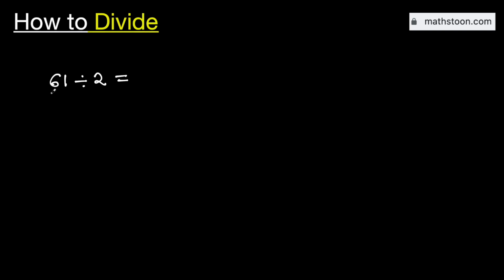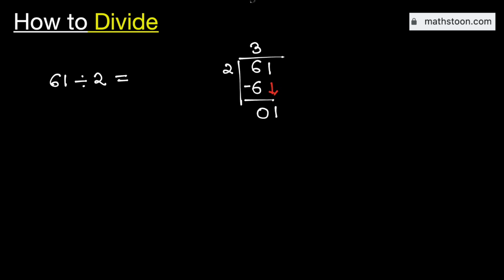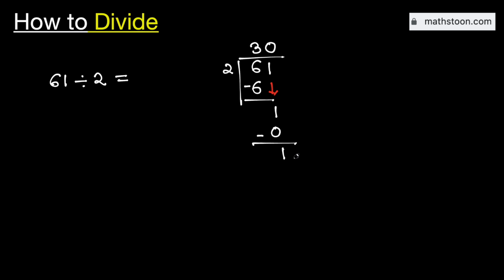61 divided by 2 (61÷2) | Long Division